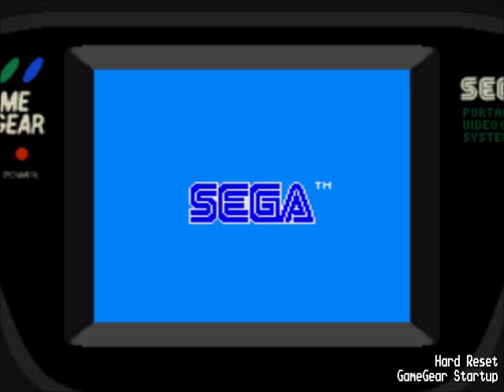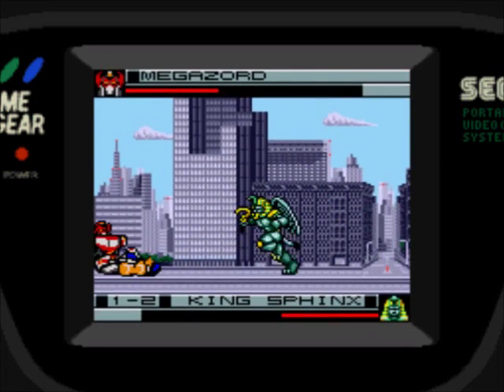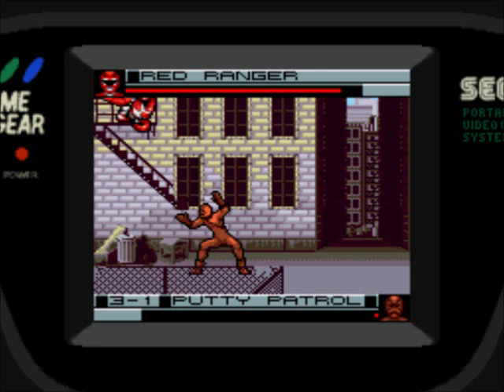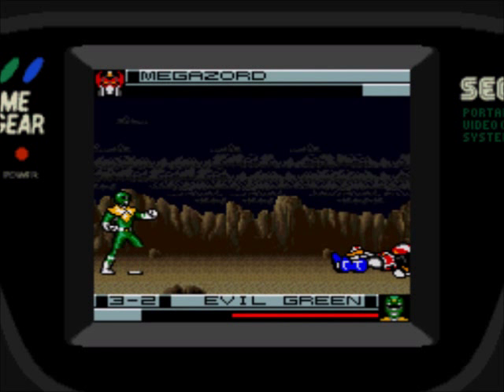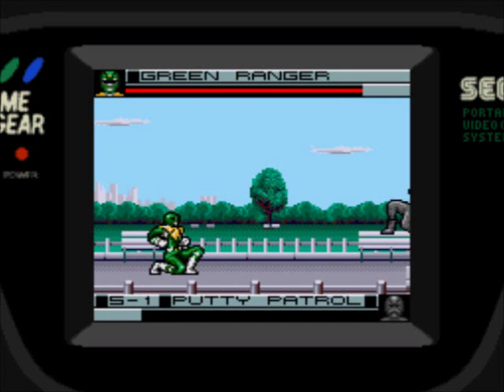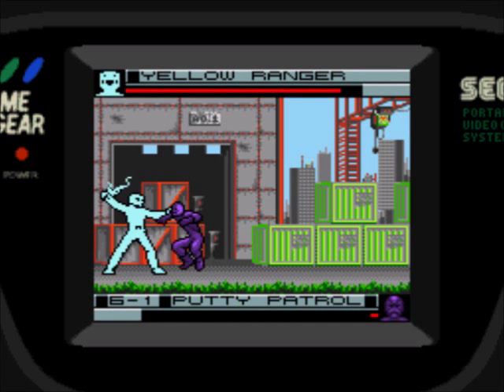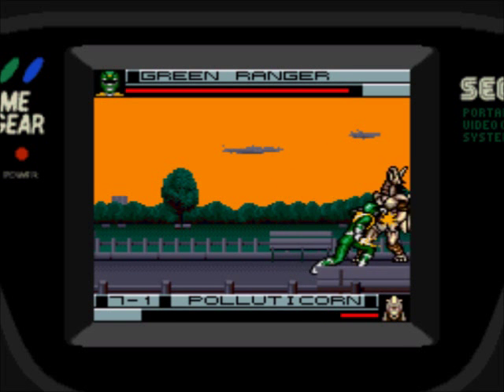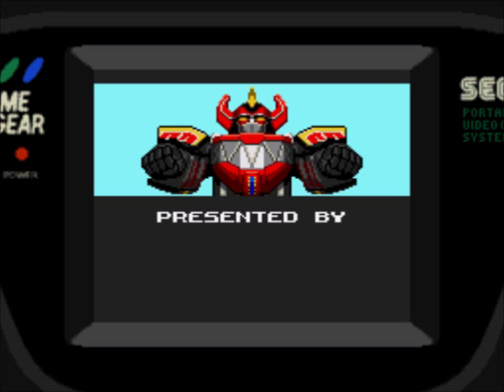Let's Play: Mighty Morphin Power Rangers; Game Gear!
Watch as I play through the entirety of MMPR on the Sega Game Gear!